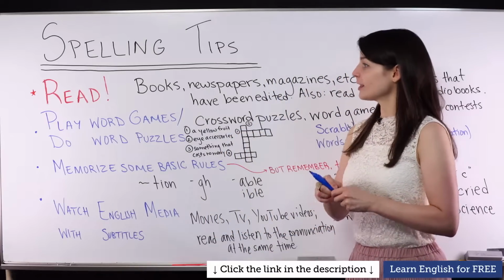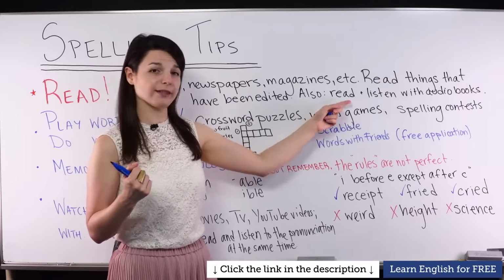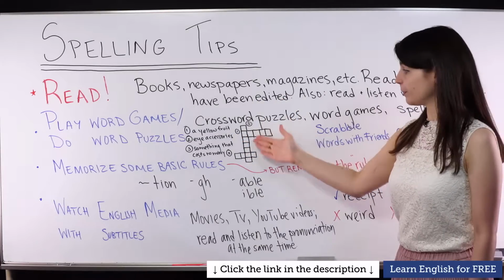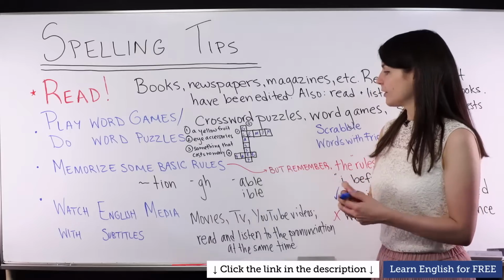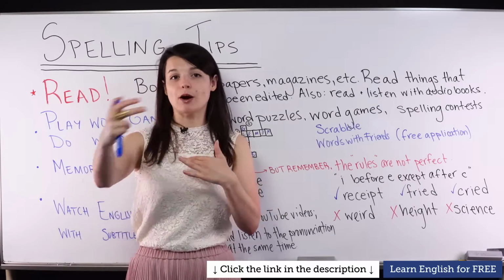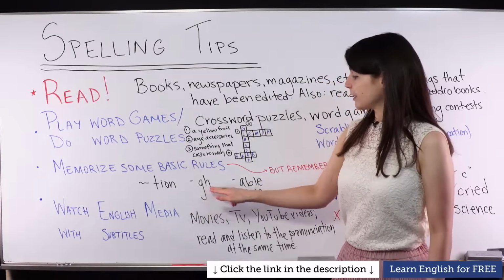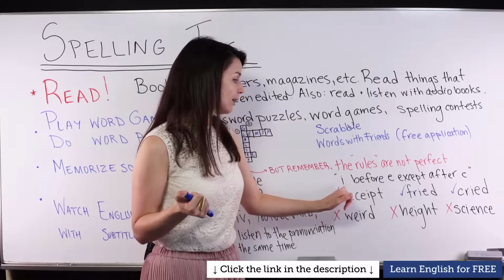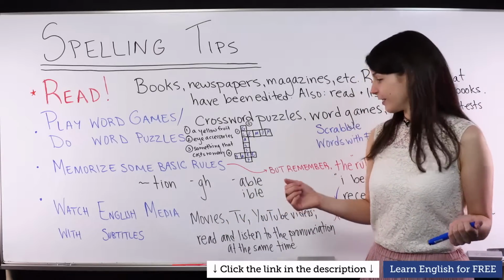4 Painless Tips to Improve Your English Spelling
Click here and get the best resources online to master English grammar and improve your vocabulary with tons of content for FREE! ↓ Check How Below ↓

In this English grammar lesson you will learn 4 spelling tips that will help you boost your english spelling. This is the best place to start learning the English language and improve your speaking skills.